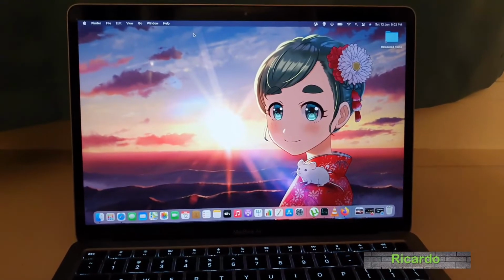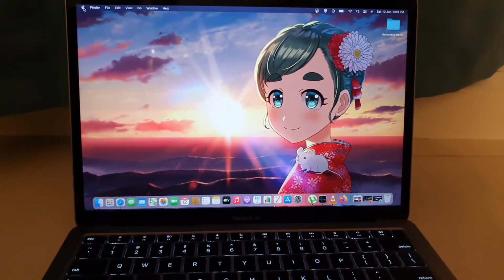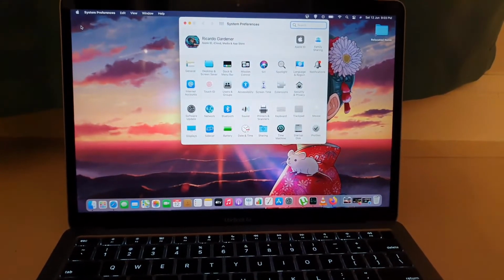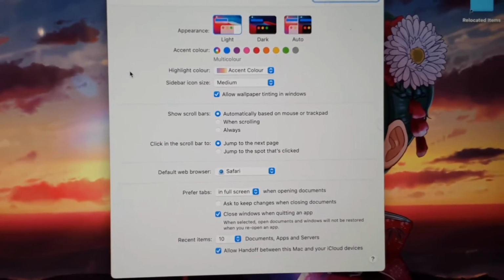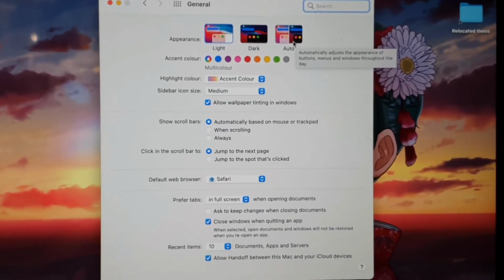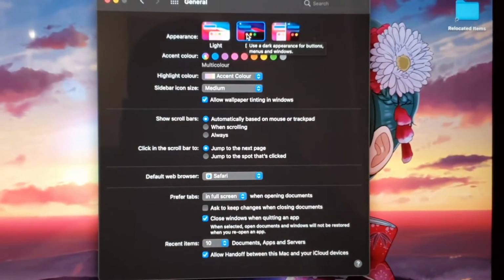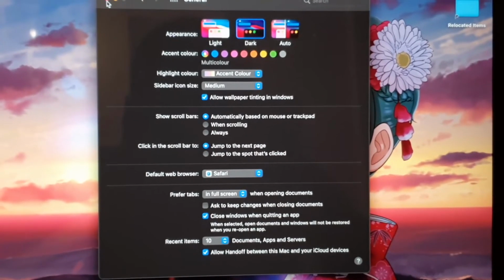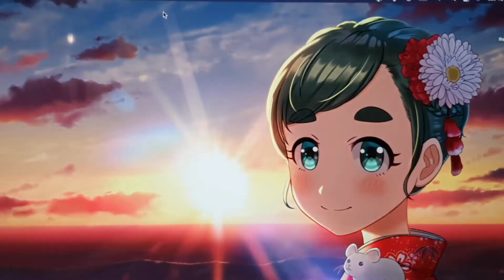How to Change your Macbook to Dark Mode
For those that need to learn How to Change your Macbook to Dark Mode then you have found the correct tutorial to help you do just that.